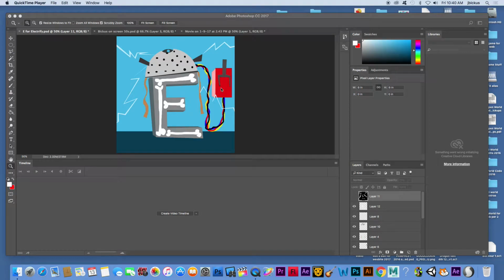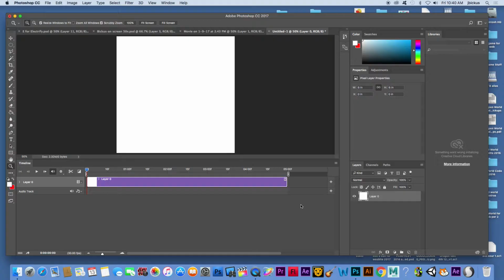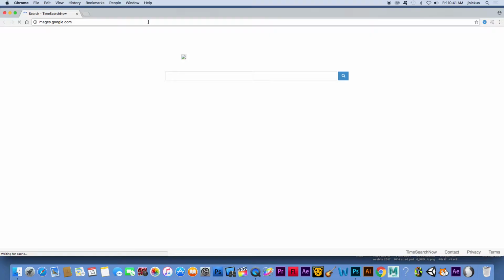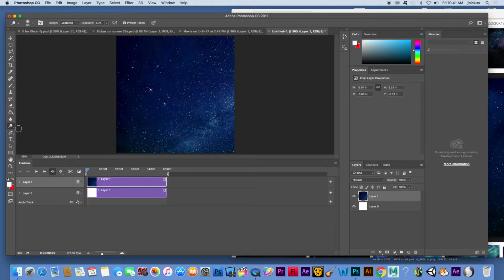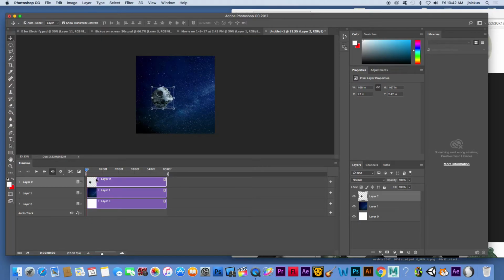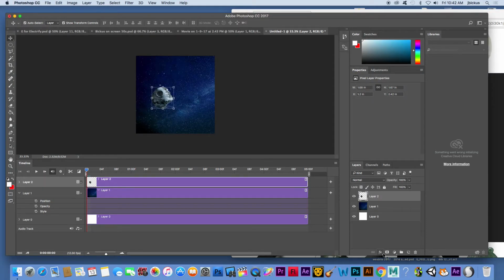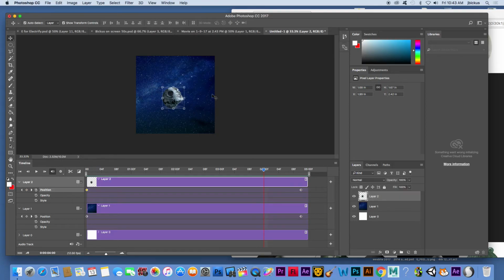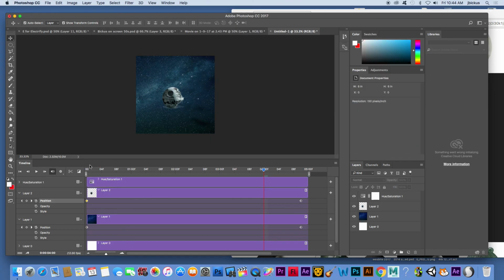Photoshop Timeline Animation with keyframes